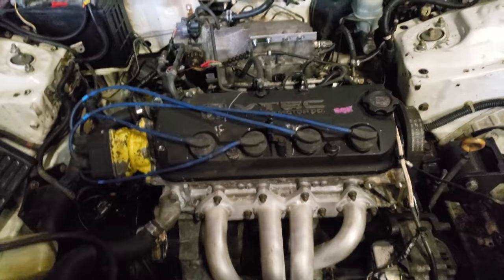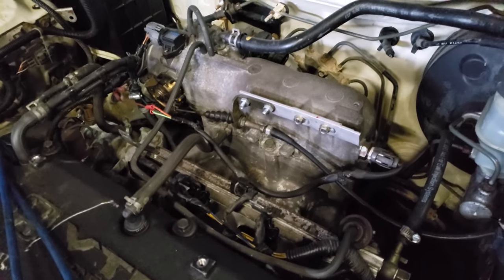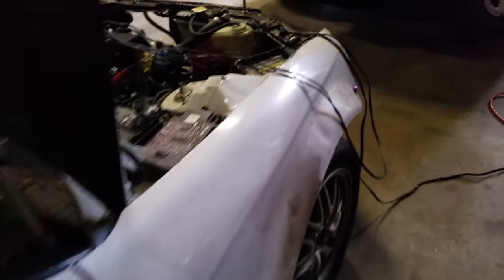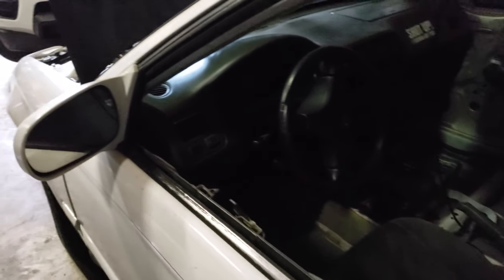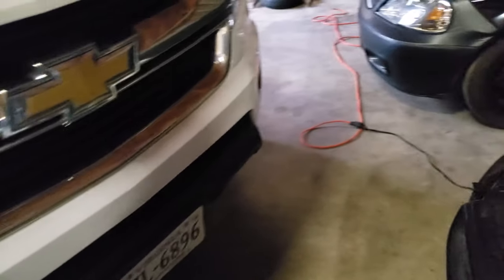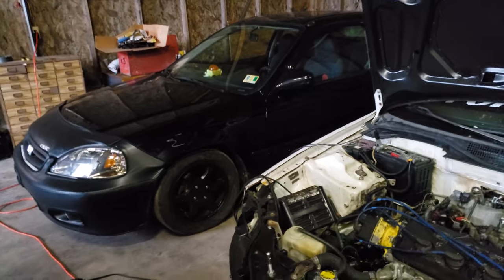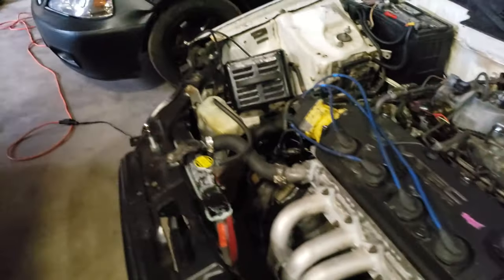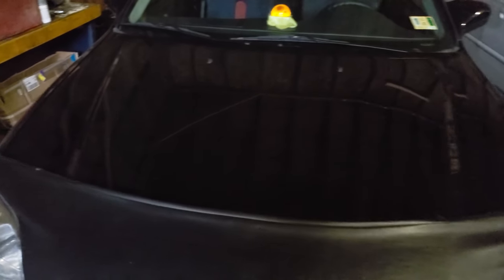What It Takes To F Series Swap A Civic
A little update video and also what is needed to f swap a civic.